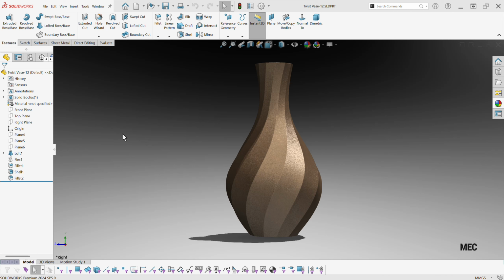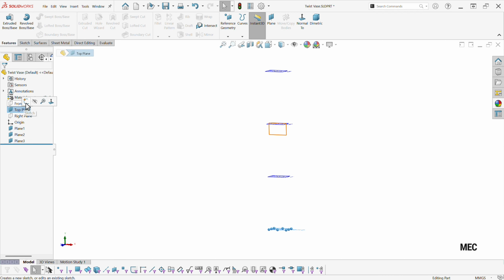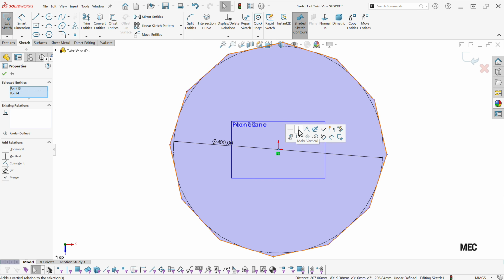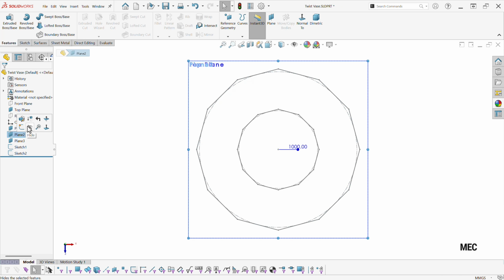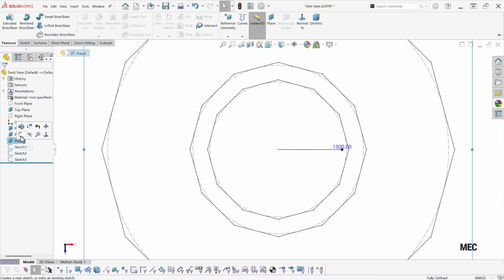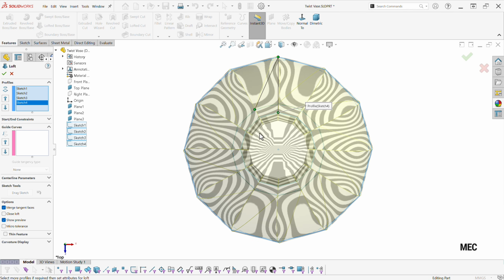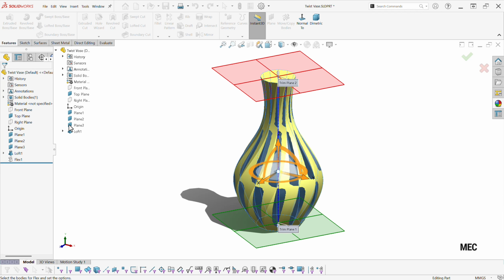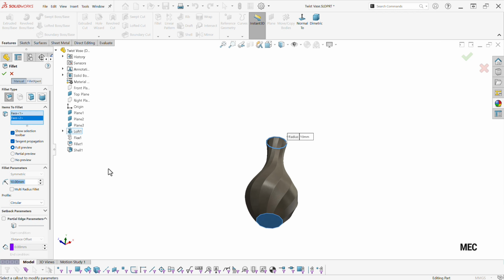SolidWorks Exercise 6 : How to Model a Twist Vase Step by Step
In this video, I’ll show you how to model a Twist Vase in SolidWorks step by step. This is a great beginner-to-intermediate exercise for learning how to use Loft, Flex, Shell, and Fillet tools to create organic and stylish designs.

 🛠 Workflow:
- Sketch 4 polygons with 12 sides and different diameters
- Loft the profiles to create the vase base
- Use the Flex feature to twist the body
- Apply Shell to hollow out the vase
- Finish with Fillets for smooth edges